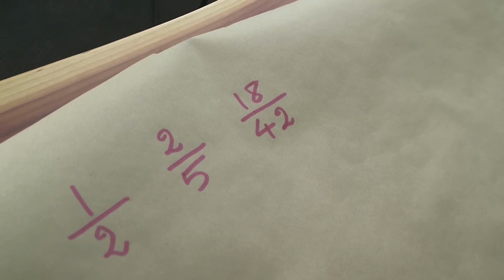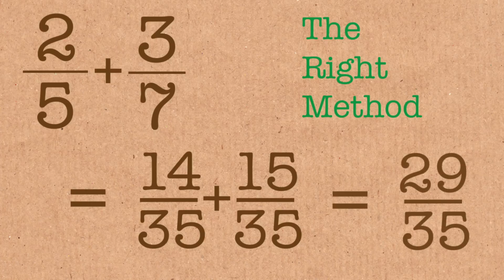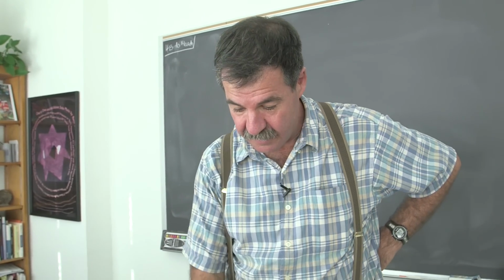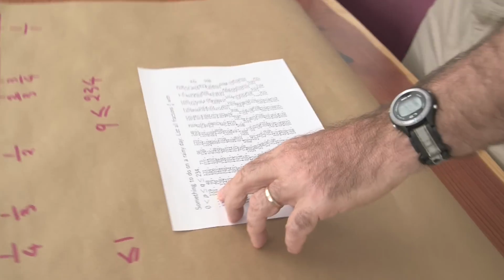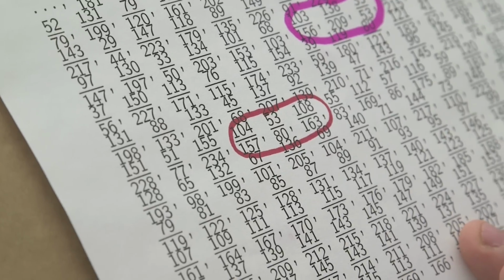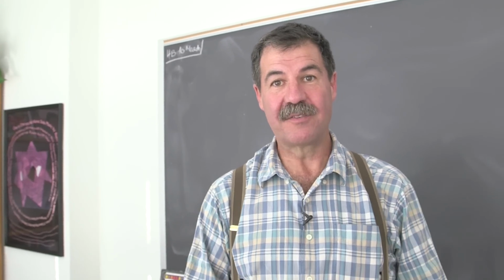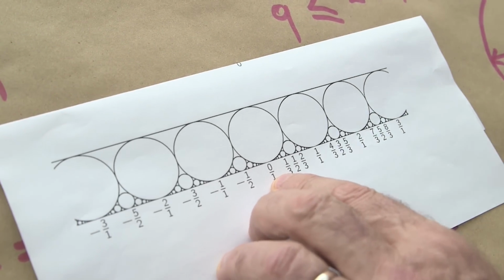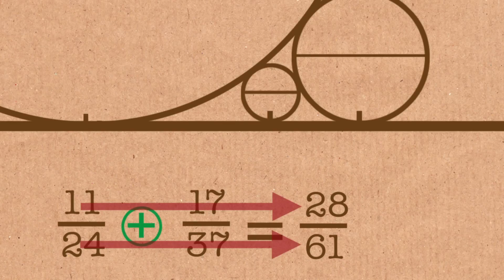Funny Fractions and Ford Circles - Numberphile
Farey Sequences, Ford Circles and a strange addition sign...
Featuring Francis Bonahon from the University of Southern California.